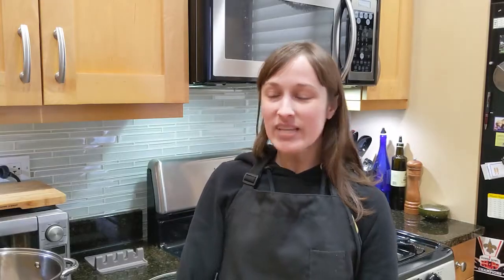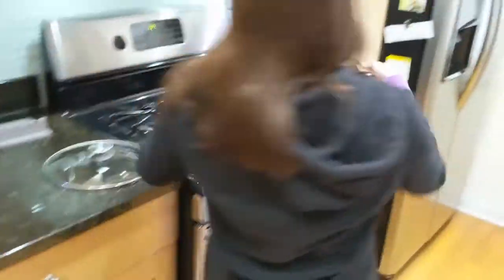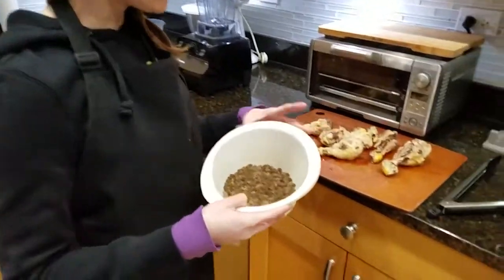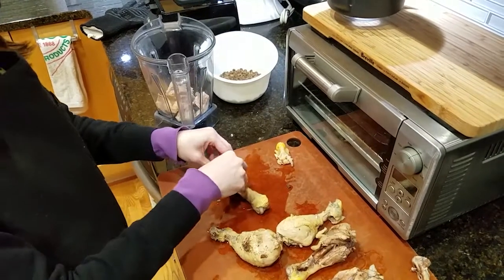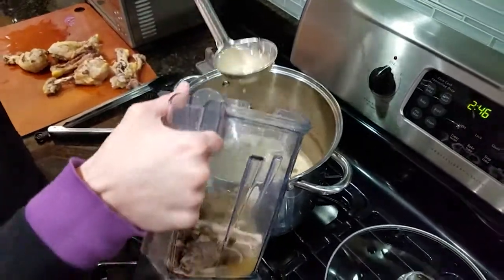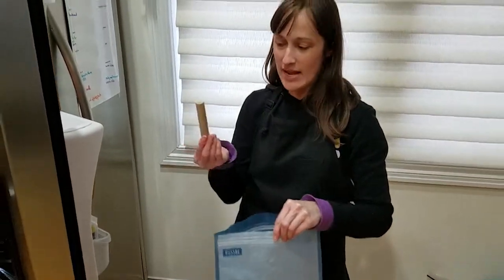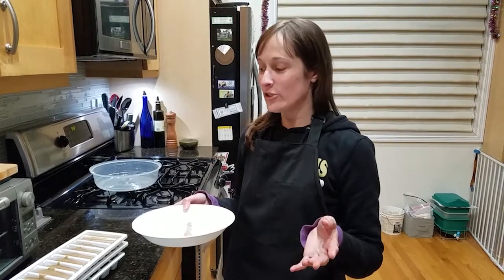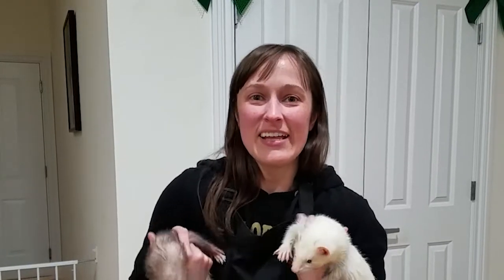Homemade Duck Soup Recipe for Ferrets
When your ferrets need to put on a little weight or you want them to have a high-protein snack, duck soup is the best!